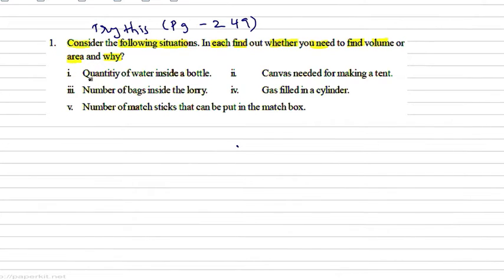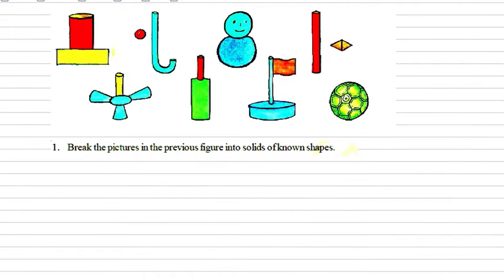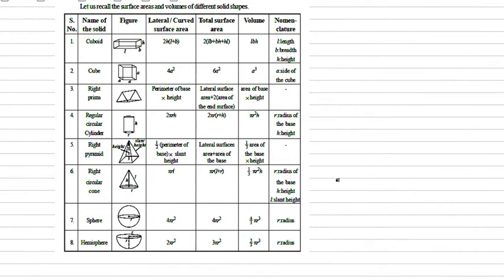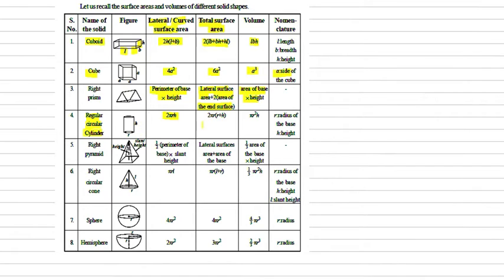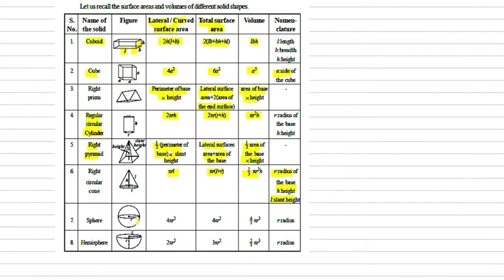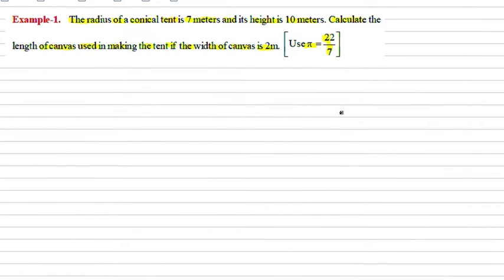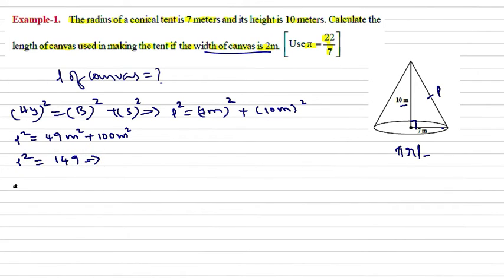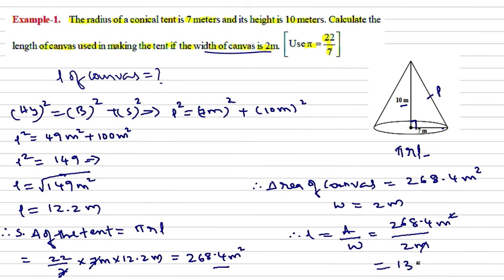10.MENSURATION Grade-10 Part-1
explanation of Mensuration